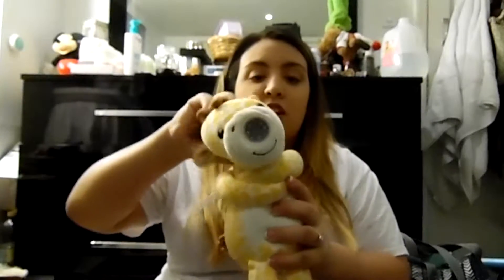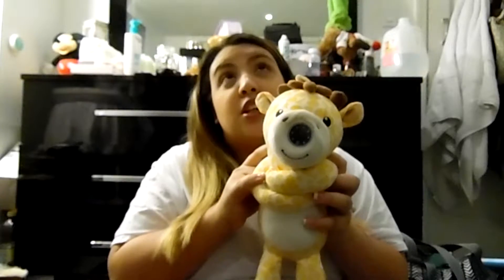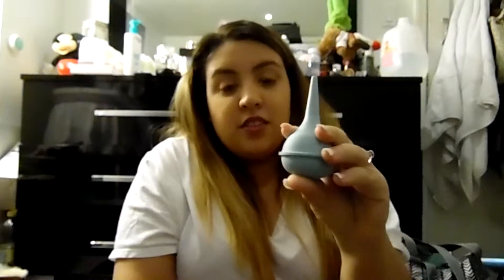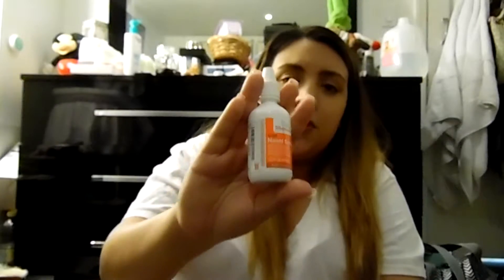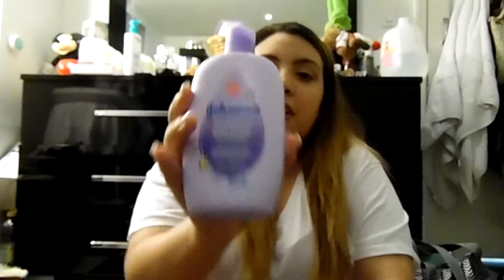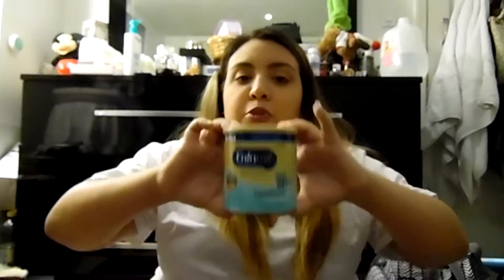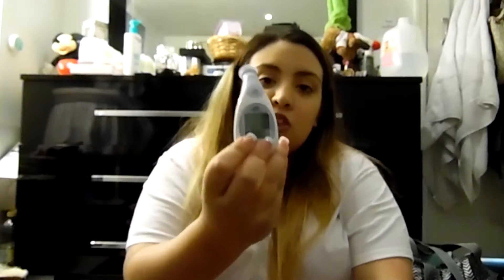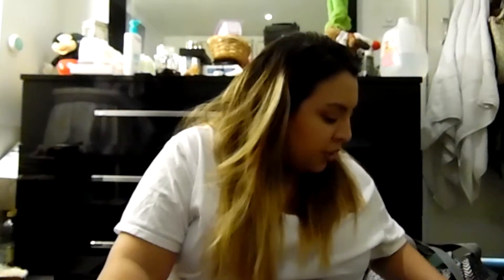Baby Must Haves (0-3 MONTHS)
Diapers: Pampers Swaddles size 2
Wipes: Pampers or Huggies
Baby bottles: Dr.Browns natural flow